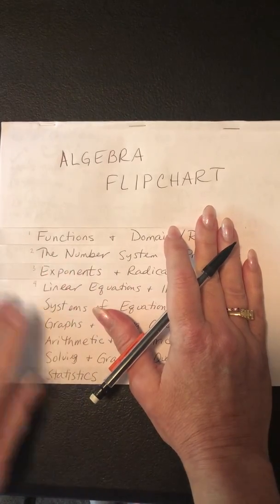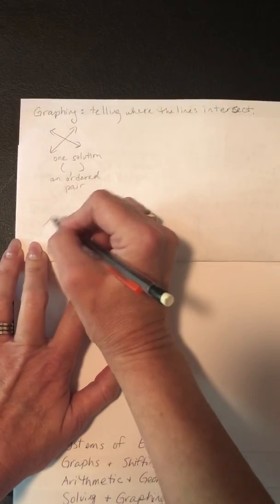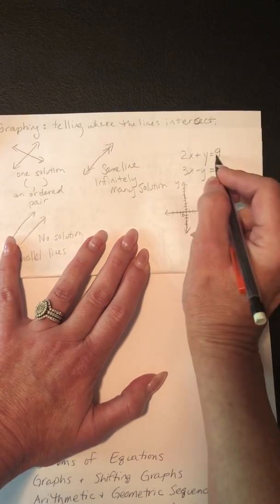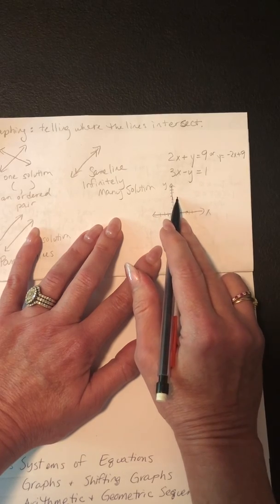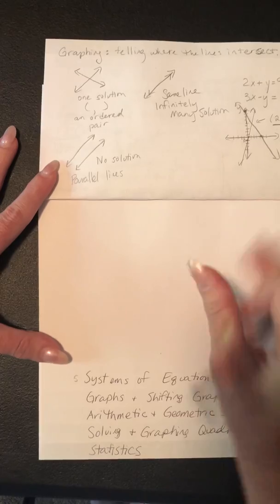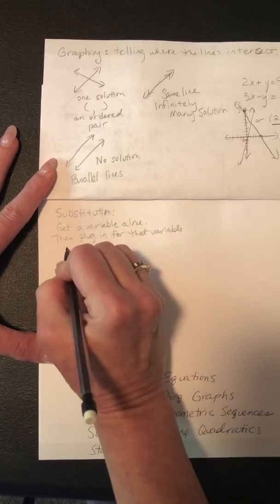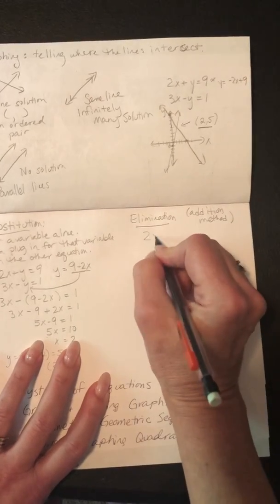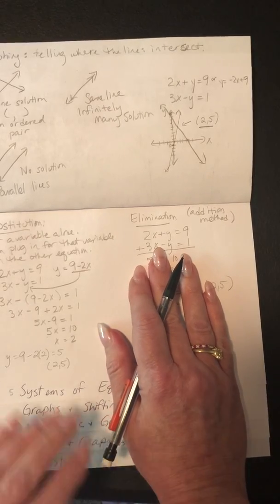Algebra Flip Chart Tab 5